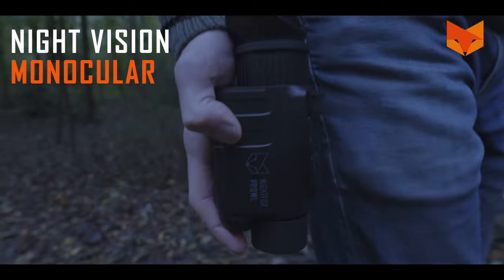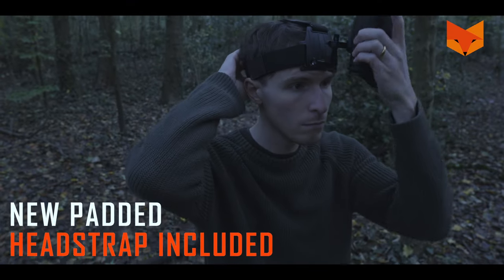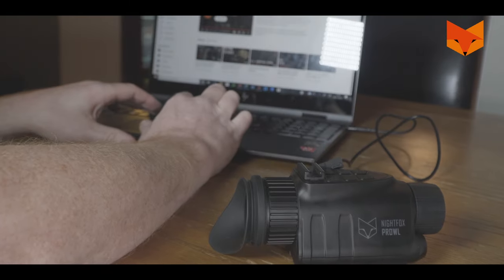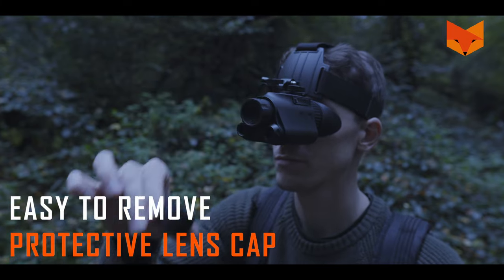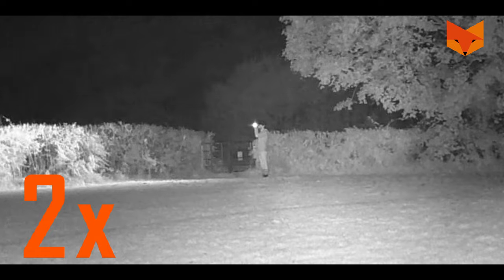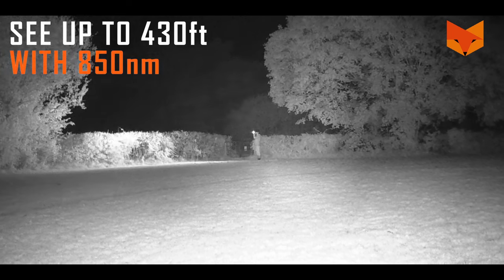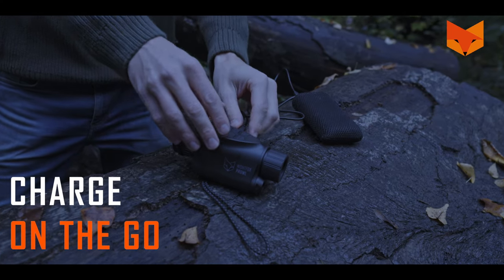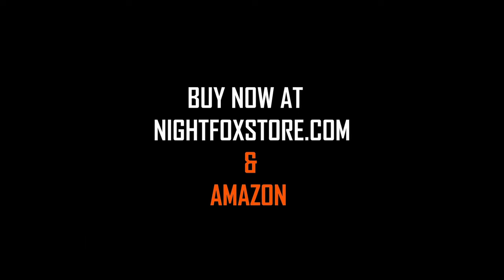Nightfox Prowl Head Mounted Digital Night Vision Monocular: Top 9 Features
Elevate your nighttime adventures with the Nightfox Prowl! In this video, we dive deep into the Nightfox Prowl head-mounted night vision monocular and explore its top 9 standout features. Whether you're a nighttime wildlife enthusiast, a tactical gear aficionado, or just curious about cutting-edge night vision technology, this review has you covered!

This device is head and helmet-mountable. There’s natural 1x magnification and a wide 54° field of view so you don’t miss a thing. Record crisp HD 1080p video with sound, on the included 32GB memory card, so you can relive and share your adventures.

Stocked Worldwide.